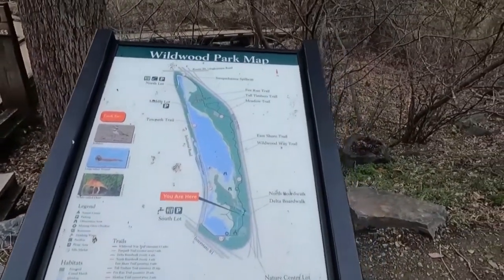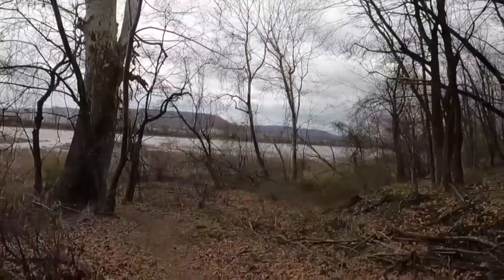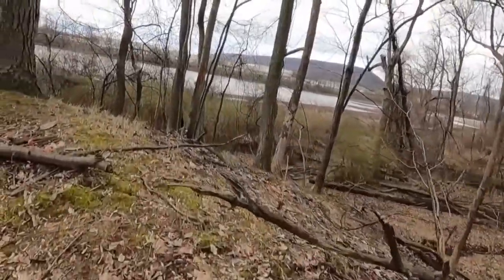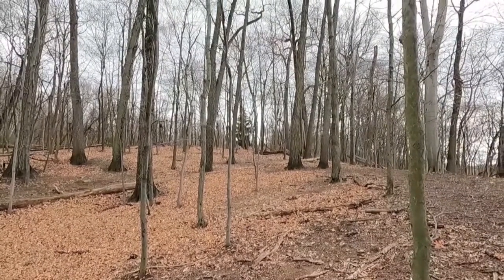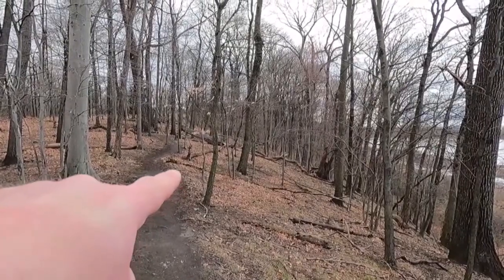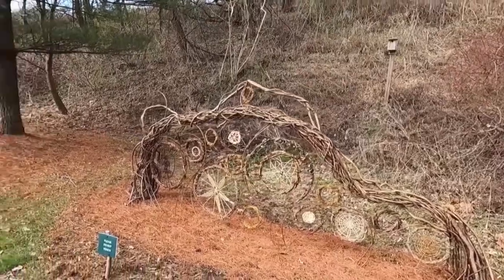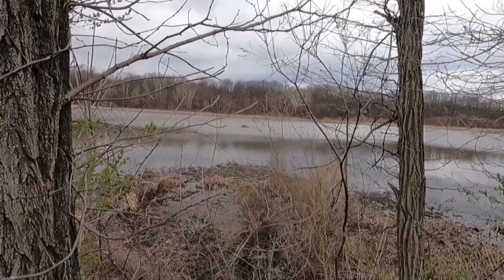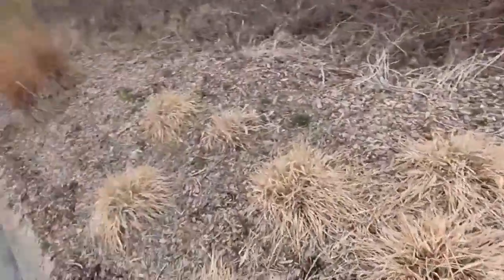Exploring Wildwood Park In Harrisburg in Harrisburg PA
Wildwood Park a few miles from the Capital Building in Harrisburg, A nature preserve a great place to watch wildlife. wildlife wildlifemanagement hiking @PATGOutdoorsinPennsyvania